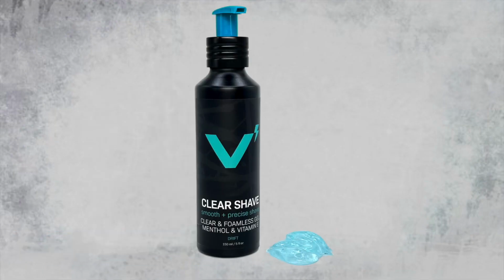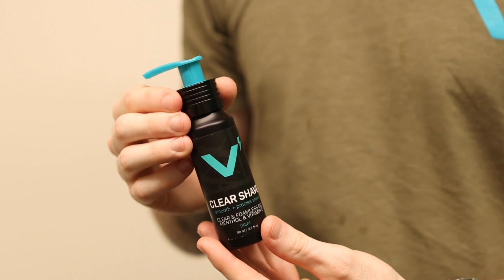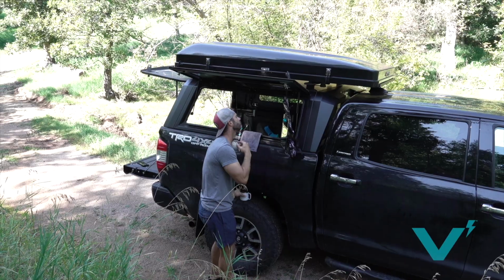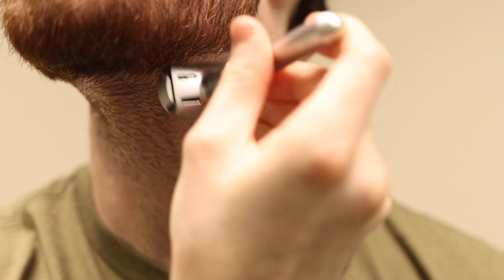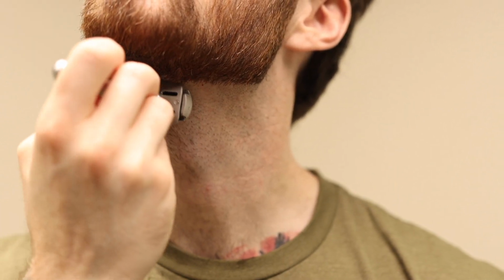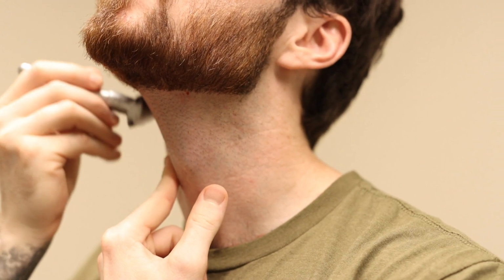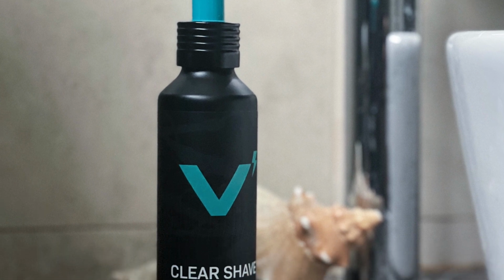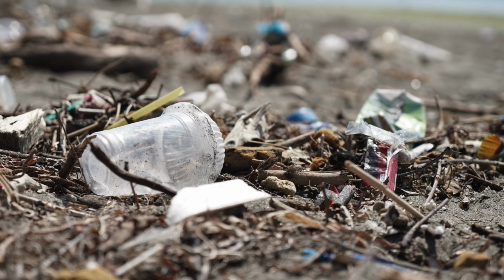How To Use Clear Shave Gel For Sharp Beard Lines | Volt Clear Shave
Description:
No more imprecise shaving cream! Here's how you can use a clear shaving gel like Volt's Clear Shave to sculpt nice and clean beard lines and never have to "touch up" your beard after you shave ever again. Clear shave gel lets you see each and every individual hair underneath the gel and remove it in a slick comfortable swipe of the razor. Clear gel glides extremely well on the skin and makes the perfect shaving lubricant!

Volt Clear Shaving Gel is:
- Refillable
- Eco-Friendly
- Made with natural and premium ingredients
- Helps you save money on refill packs

RECOMMENDED VIDEOS

ABOUT VOLT GROOMING
Founded in 2018, VOLT was constructed on the belief that every man has what it takes to be awesome. And we want to be a part of your story. Our goal is to help men improve their quality of life while also improving the quality of the world through our environmental efforts. We do this by offering high-quality, eco-friendly, natural men's grooming products along with lifestyle advice, inspiration, and more in our Volt videos!